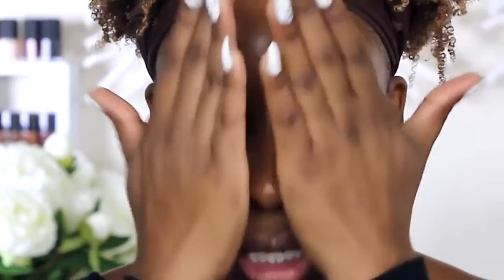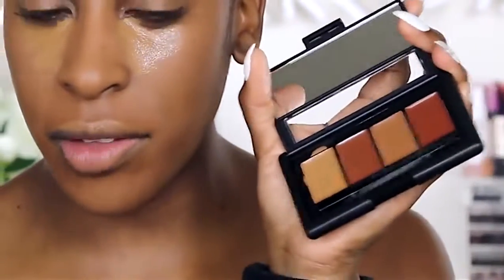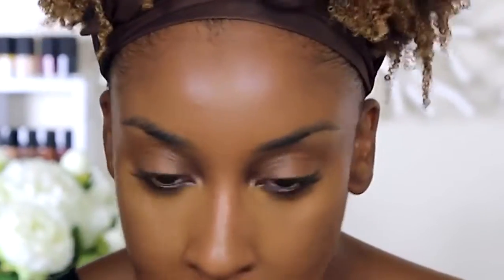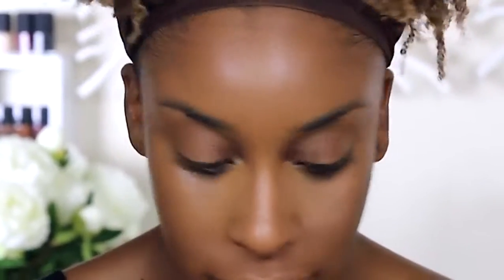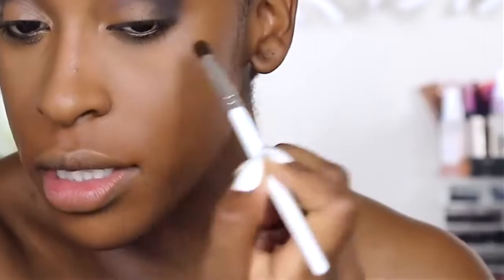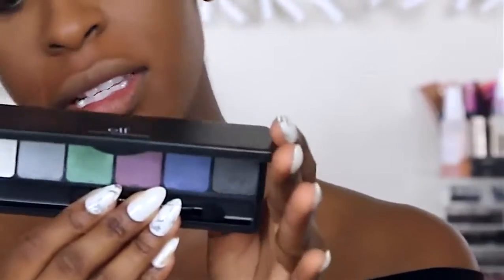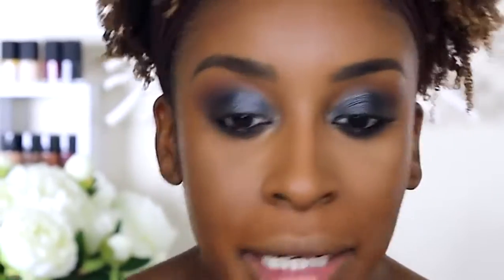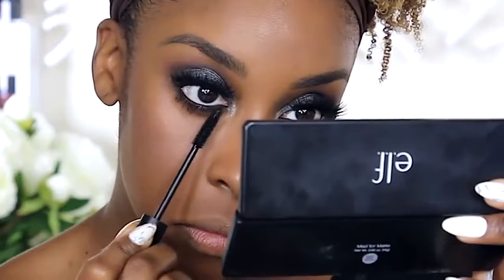E.L.F. Full Face Glam Makeup Look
Hello lovlies, todays full face tutorial is featuring e.l.f. cosmetics!